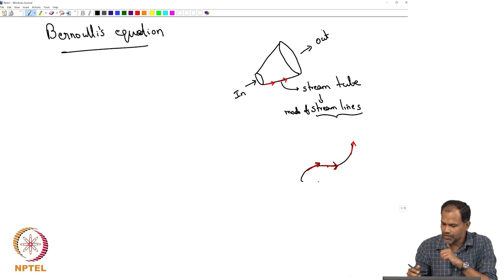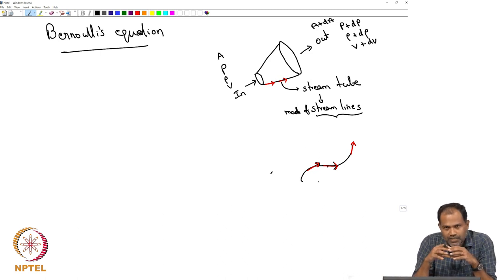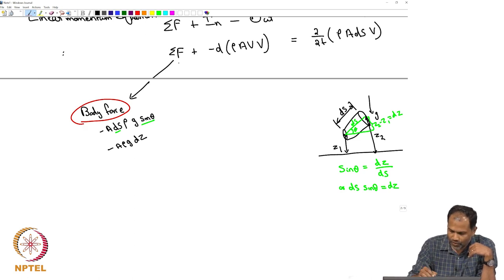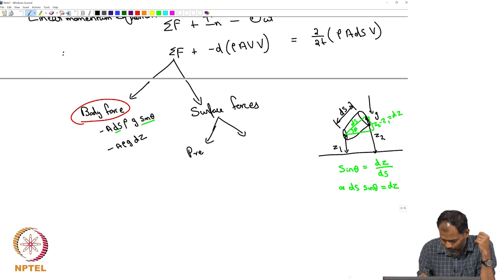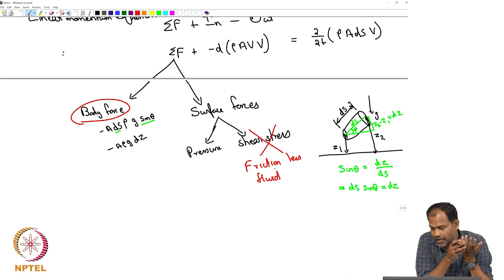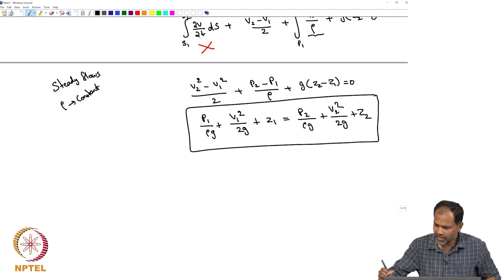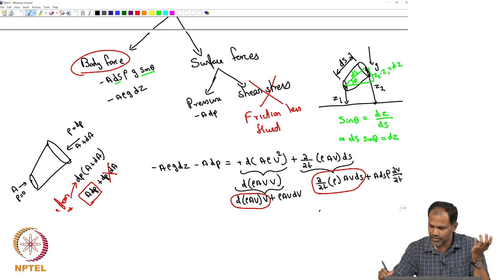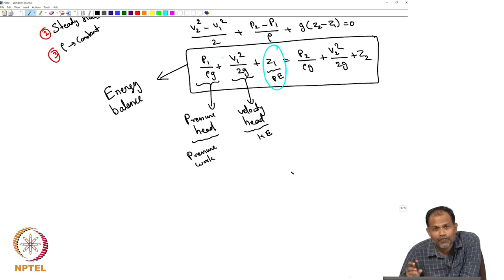Lecture 4 - Bernoulli's Equation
Bernoulli's Equation